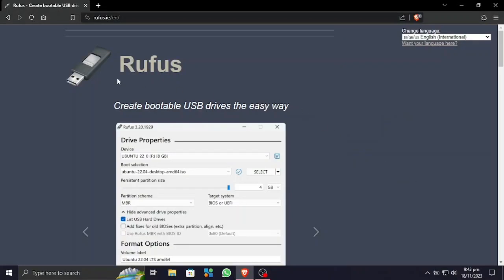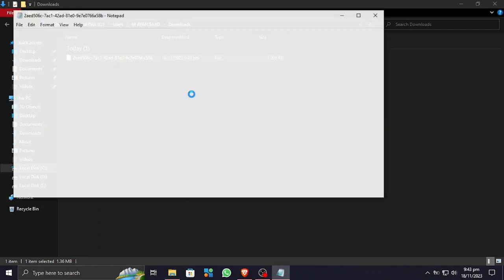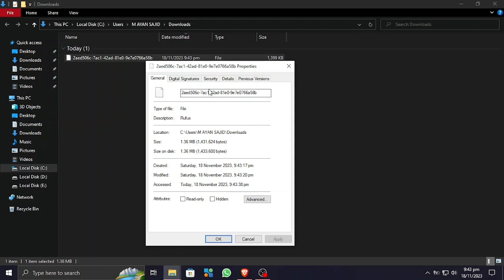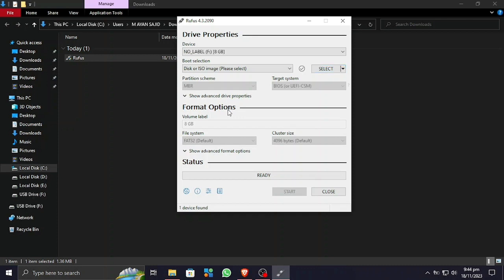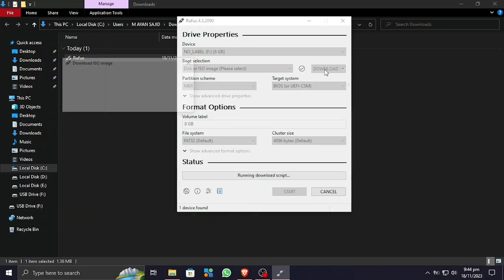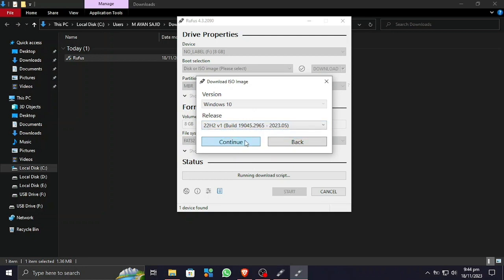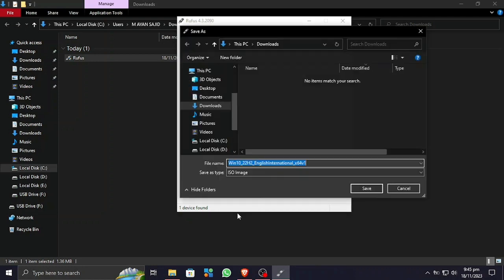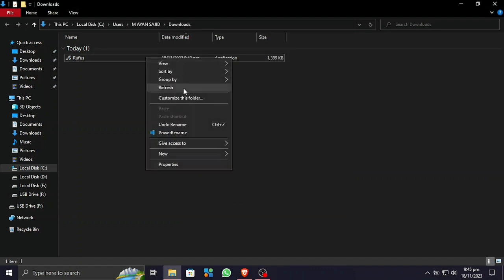HOW TO FIX RUFUS AND MAKE A BOOTABLE WINDOWS USB DRIVE DIRECTLY WITHOUT USING ANY EXTERNAL SOURCE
IN THIS VIDEO, I WILL SHOW YOU HOW TO FIX RUFUS PROBLEM WHERE IT DOES NOT WORK SAYING 'RUFUS CANNOT WORK IN DOS MODE' AND ALSO I AM GOING TO SHOW HOW YOU CAN MAKE A BOOTABLE WINDOWS USB DRIVE TO INSTALL WINDOWS ON PCs AND USING DIRECTLY RUFUS AND WITHOUT NEEDING ANY EXTERNAL SOURCE TO DOWNLOAD WINDOWS FOR ABSOLUTELY ZERO COST. ENJOY!